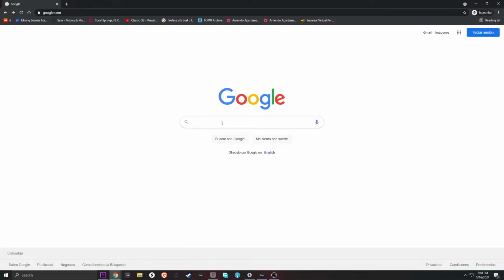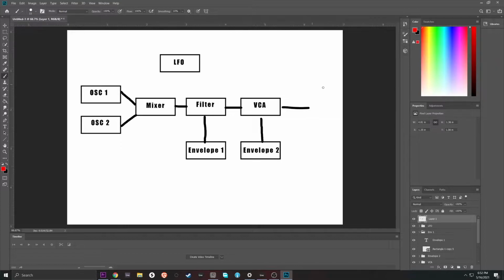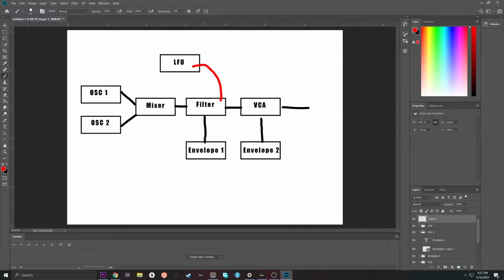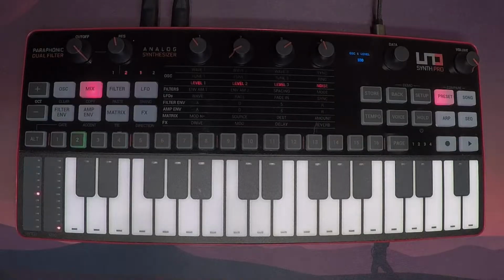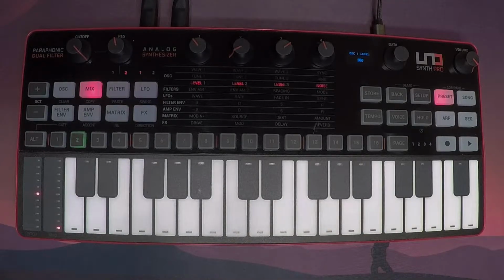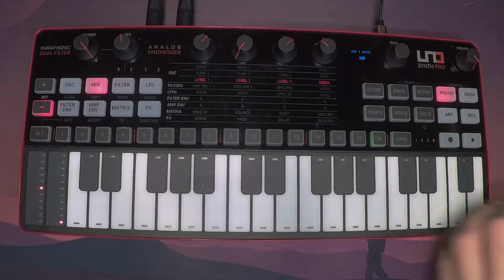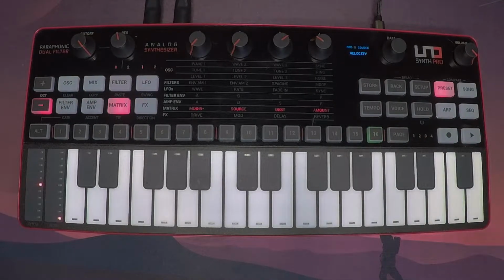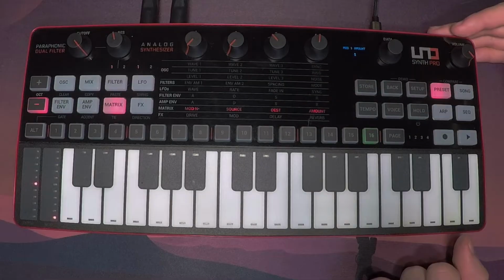Creating fresh analog sounds: UNO Synth Pro’s modulation matrix with IK Product Specialist Chris R.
With a delayed 35th Anniversary due to Covid 19, the Winter Music Conference returns this year as a virtual 2-day summit featuring insightful programming for industry professionals that focuses on rebuilding, rethinking and innovation.

IK is participating with a full program of events. If you're registered for WMC 2021, stop by and say hello! You can register for the conference here.

9-9:30 a.m. — Next-level sound design: Using guitar effects & distortion in electronic music with IK artist Naderi

9:30-10 a.m. — Getting great audio on Clubhouse & other streaming apps with IK product specialist Shawn Smallwood

10-10:30 a.m. — Stream like the pros: DJ Nu-Mark demonstrates the optimal live streaming setup

1-1:30 p.m. — Simplifying your production workflow: Using Total Studio 3 MAX with IK artists ManyFew

1:30-2 p.m. — Creating fresh new analog sounds: Inside UNO Synth Pro's modulation matrix with IK product specialist Chris R.

2-2:20 p.m. — Reach your listeners: The streaming gear that will get you there with DJ Nelson

3-3:20 p.m. — Expand your audience: Learn about the impact of live-streaming your DJ performances from Grandmaster Caz

Winter Music Conference is the longest-running conference of its kind. The annual gathering that helped give birth to an entire industry from its humble beginnings back in 1985 is now more vital than ever with a renewed sense of purpose and direction under the umbrella of Miami Music Week.